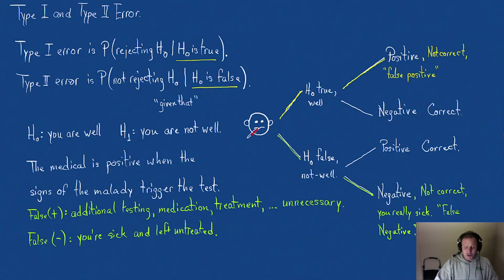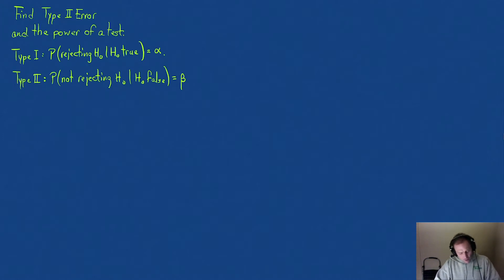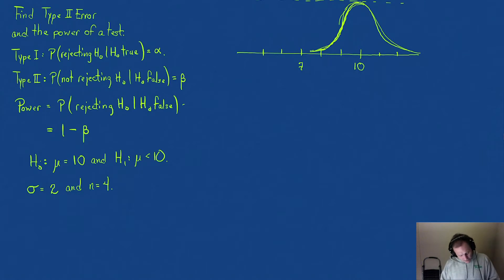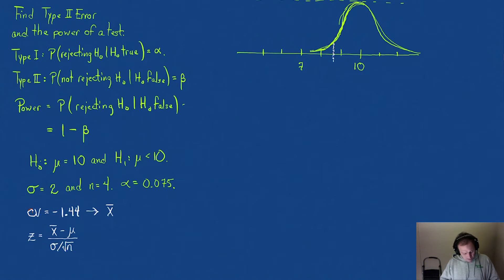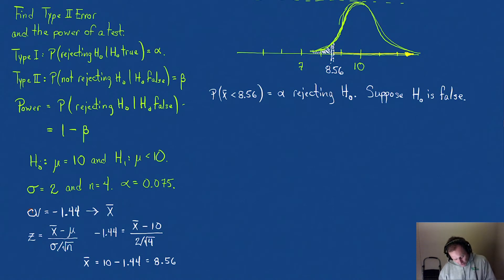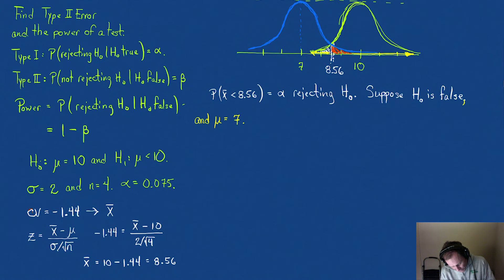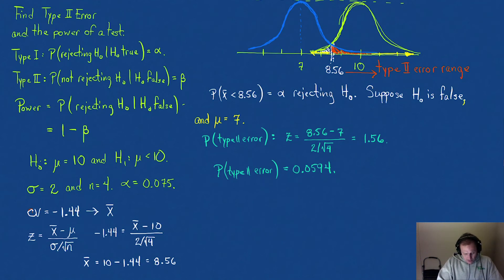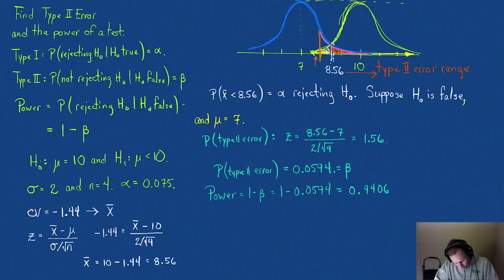Type II Error Calculations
Type II error is calculated when the null hypothesis is false.